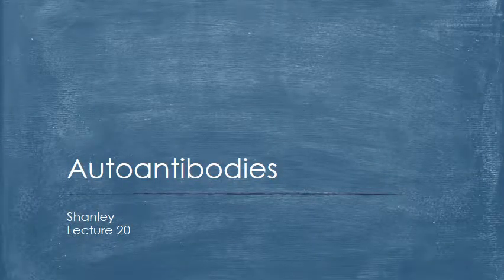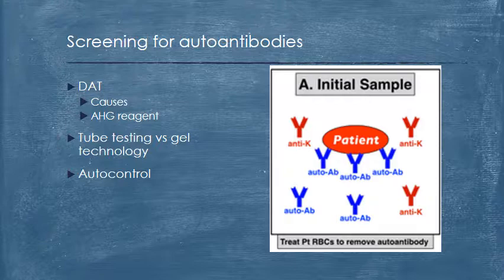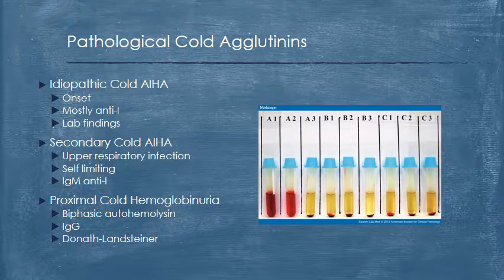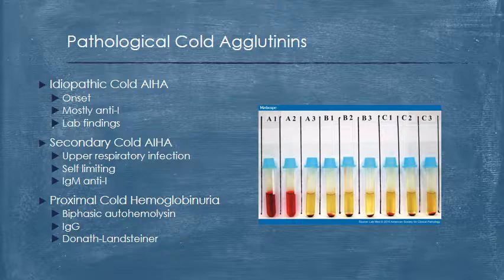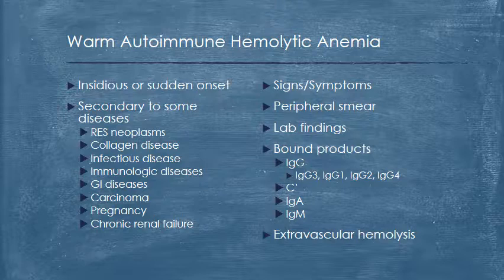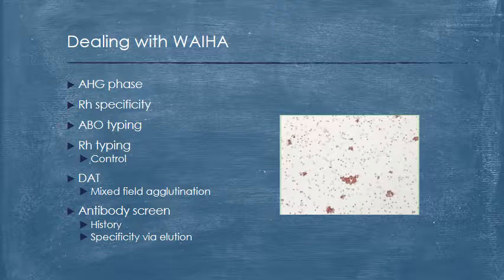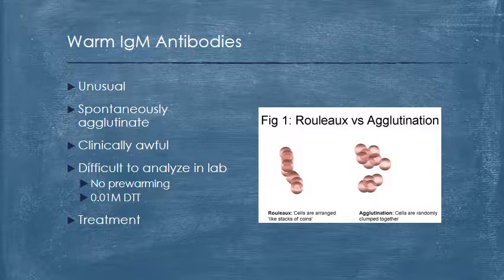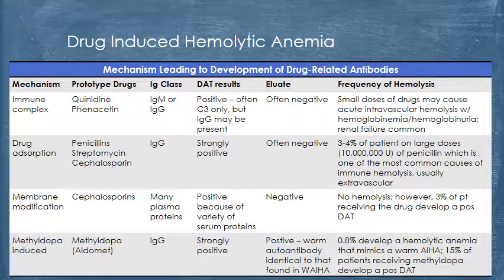Lecture 21 Autoantibodies